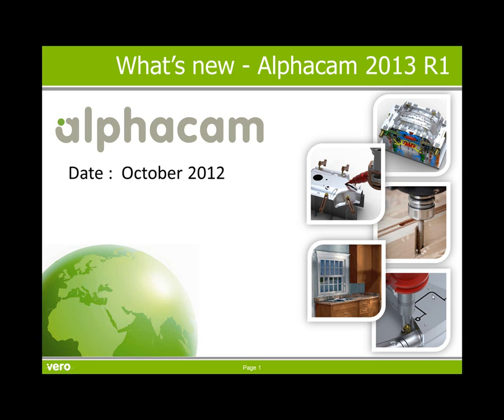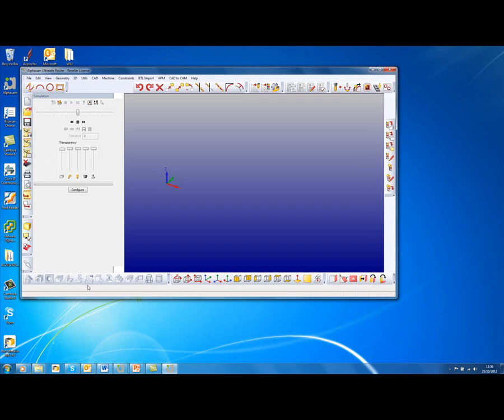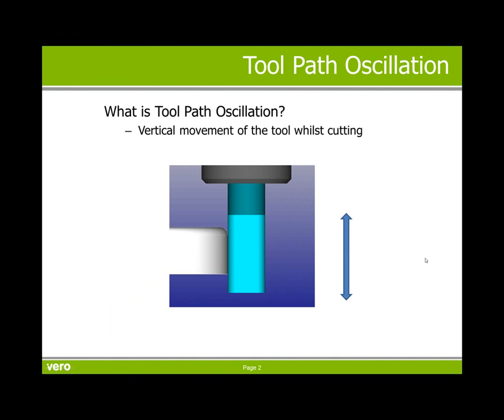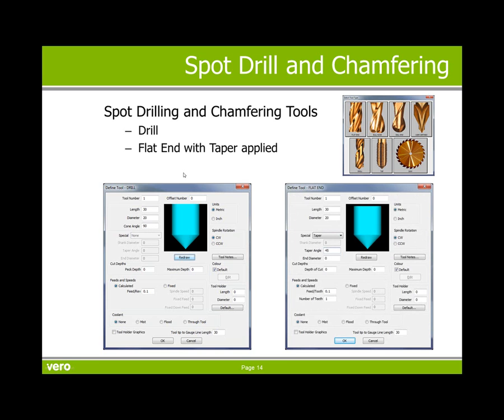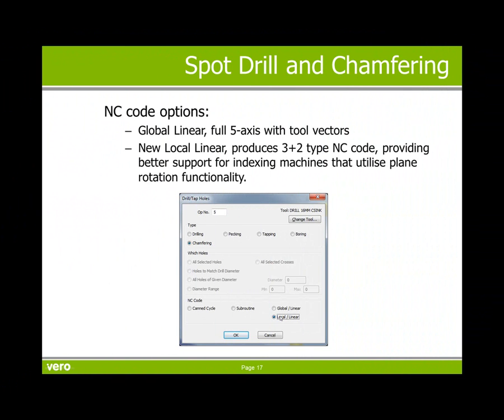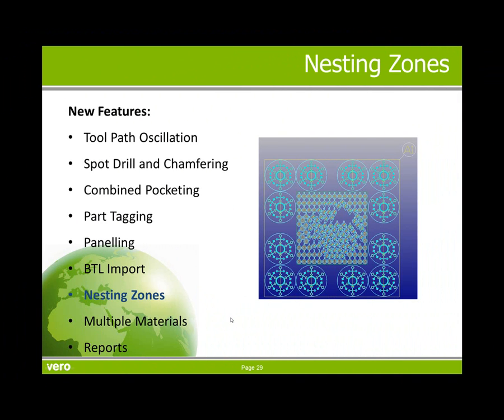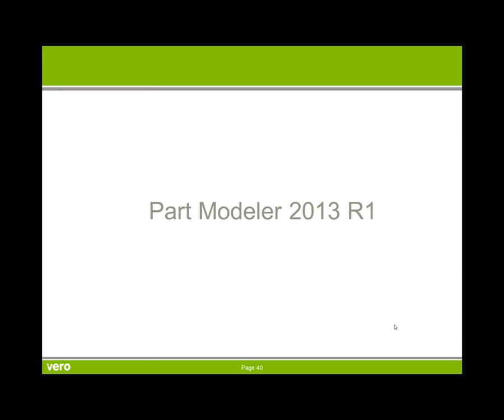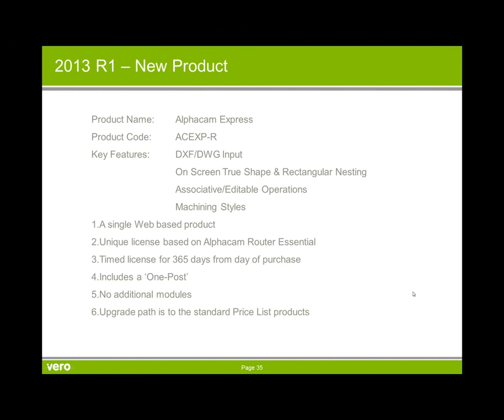Alphacam 2013R1 Versiyonundaki Yenilikler.wmv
Alphacam 2013R1 Versiyonundaki Yenilikler